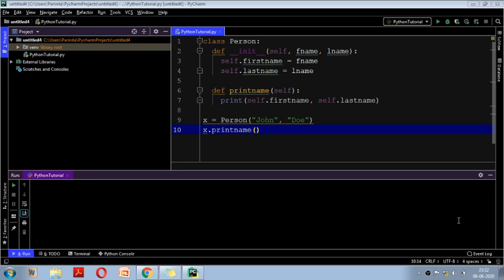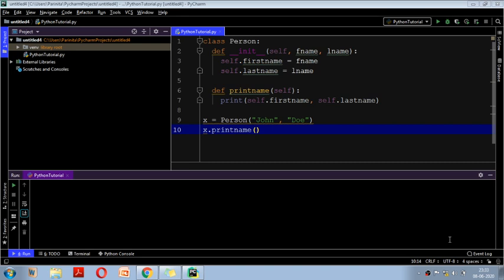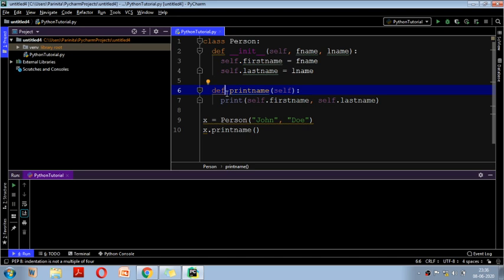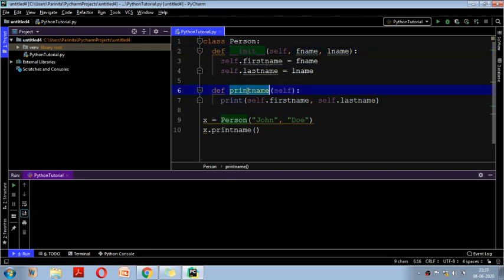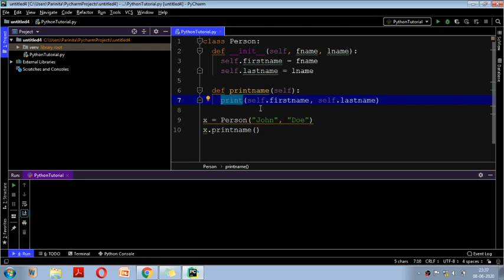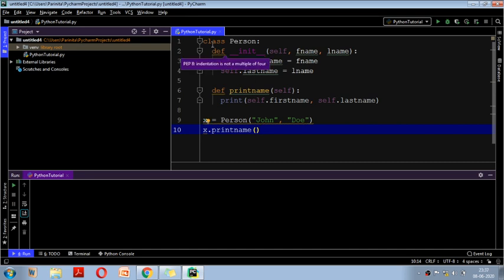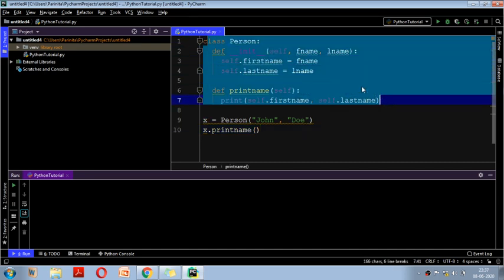Inheritance in Python OOP Tutorial | Python Inheritance Super Method | Python Class Inheritance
Inheritance in Python is explained here in sequence of Python OOP Tutorial. Python Inheritance with Super Method and sub methods are explained here with examples. Python Class Inheritance is explained in detail for beginners in this tutorial of CSE concepts with Parinita Hajra